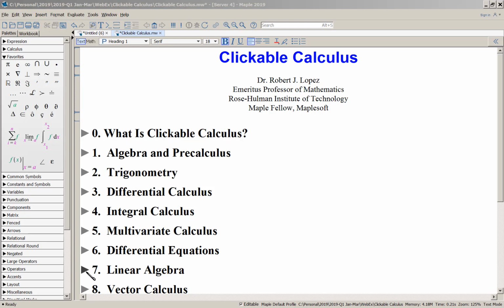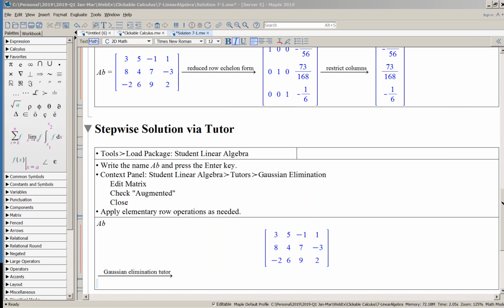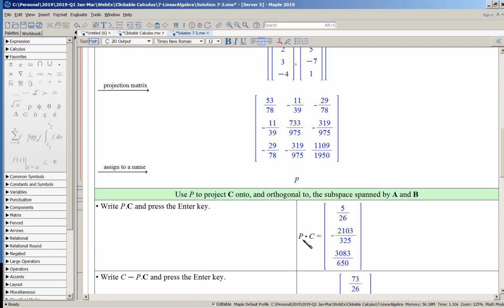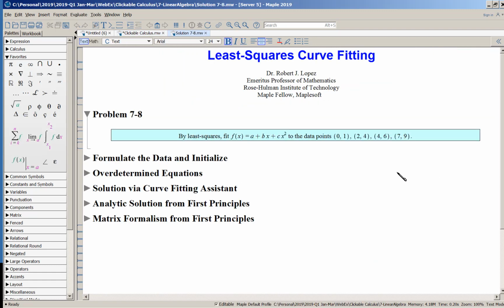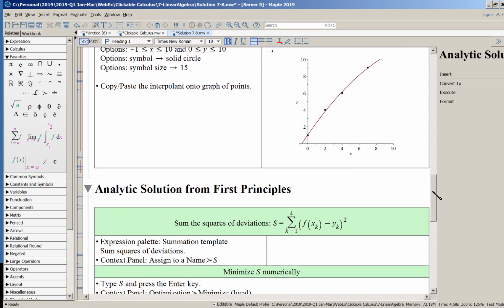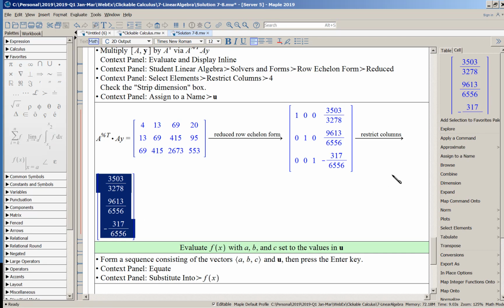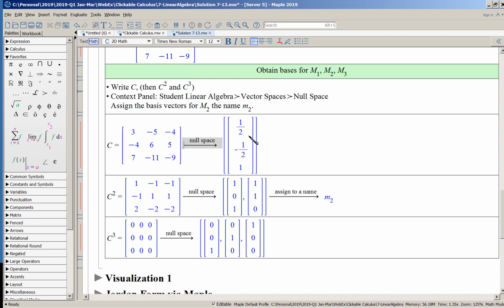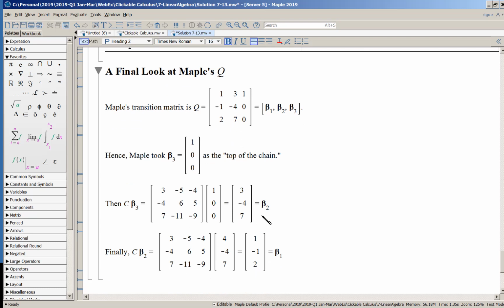Clickable Calculus Series – Part 5: Linear Algebra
In this webinar, Dr. Lopez applies the techniques of “Clickable Calculus” to standard calculations in Linear Algebra.